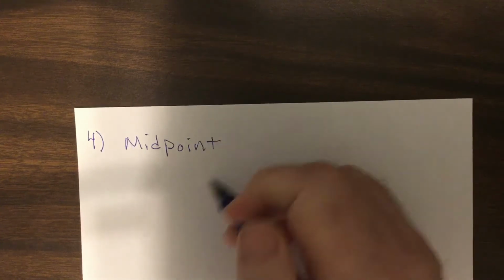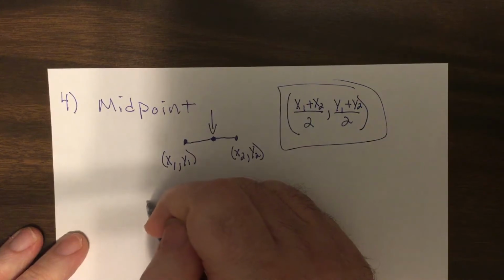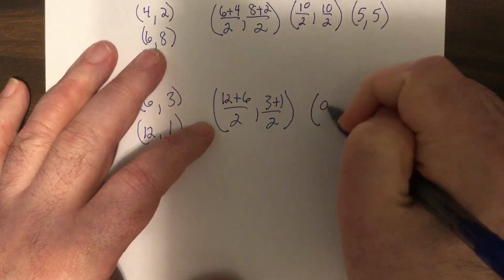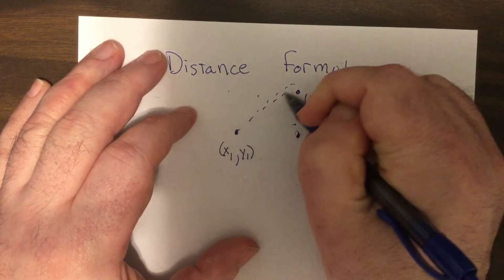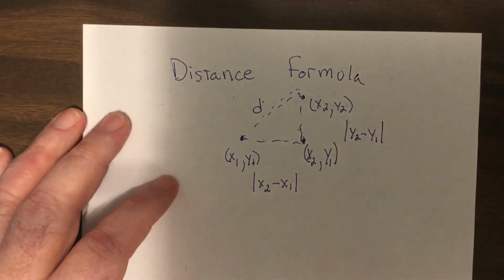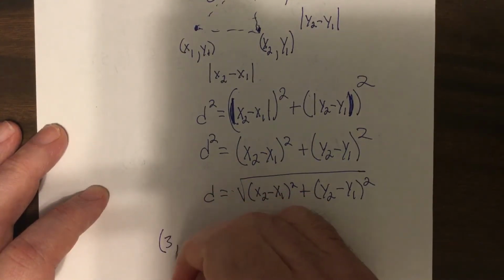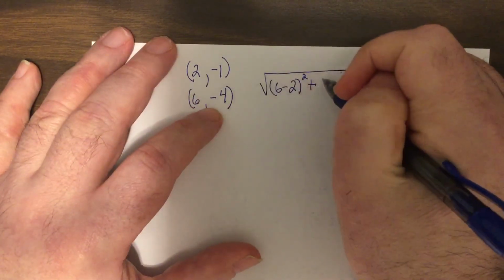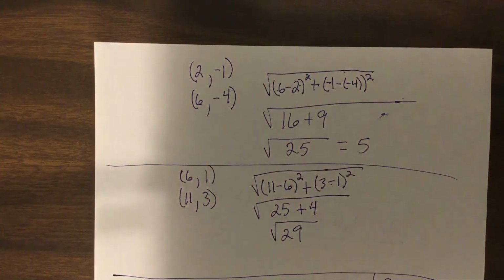Ha five formulas part 2